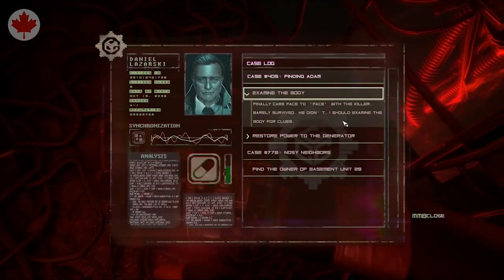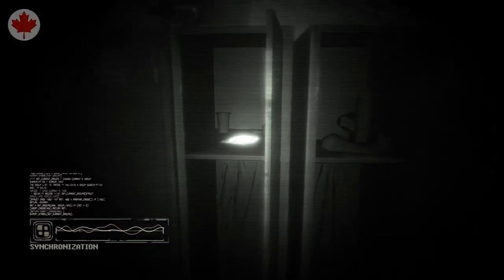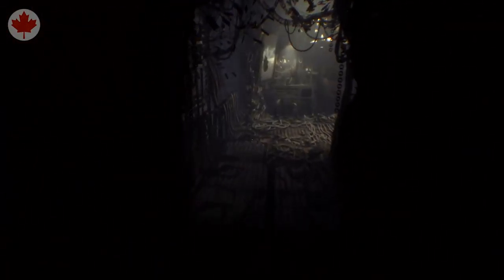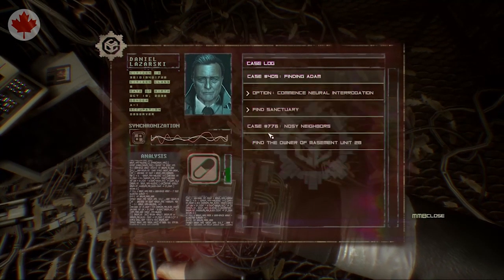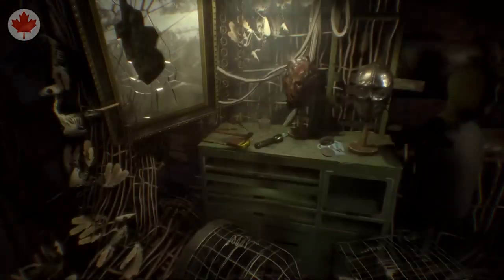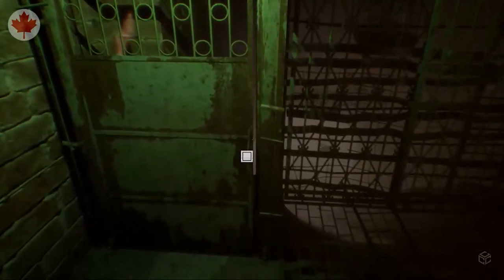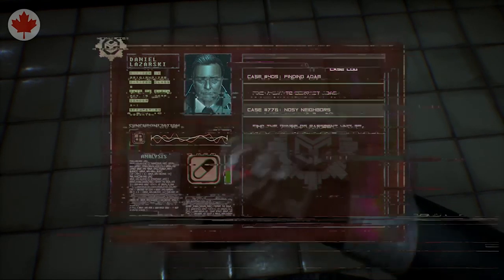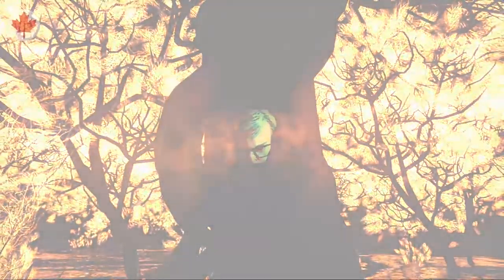Observer - Ep 11 - The Head | Sci-Fi Horror PC Gameplay Walkthrough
Weary from jacking into Victor, we work to escape the basement and find Victor's hideout.

Observer is a cyberpunk horror game from the creators of Layers of Fear. Set in a corporately controlled dystopian world, where a plague call the nanophage infects technologically augmented humans a special type of detective is needed. When someone can't remember, or down't want to remember they call me. My name is Daniel Lazarski, I am an Observer.

Join me in this sci-fi horror/thriller game as we play through gritty and gory scenes to discover what happened to our son, Adam.

Catch me live at LeadinLP.com